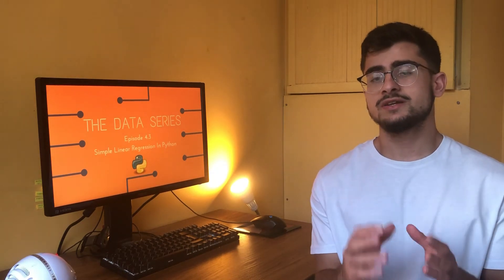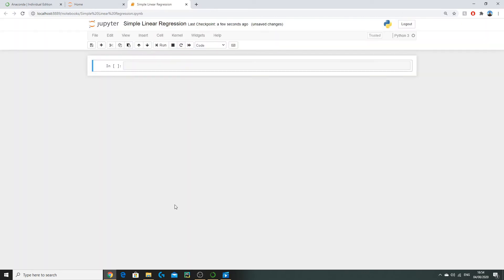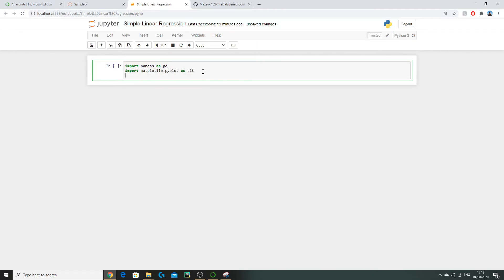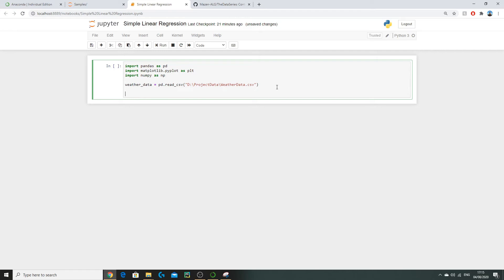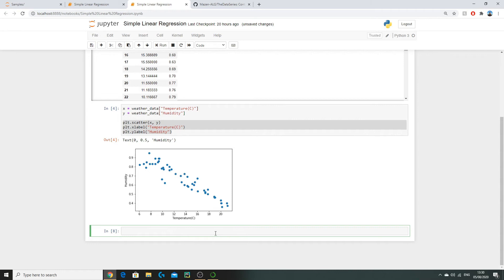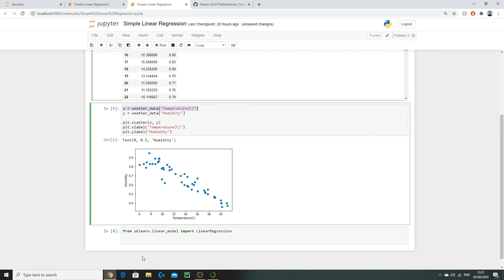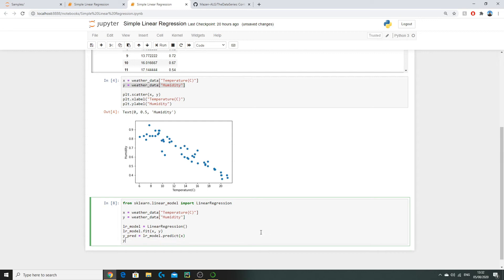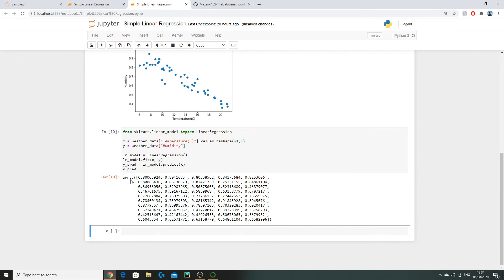Simple Linear Regression in Python